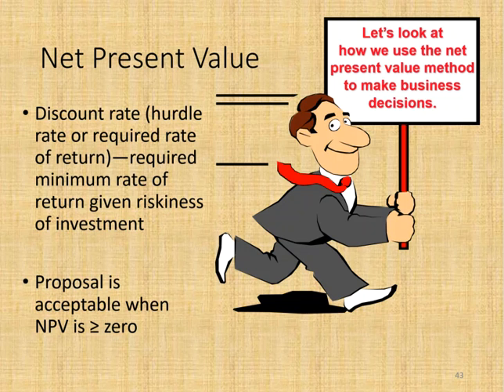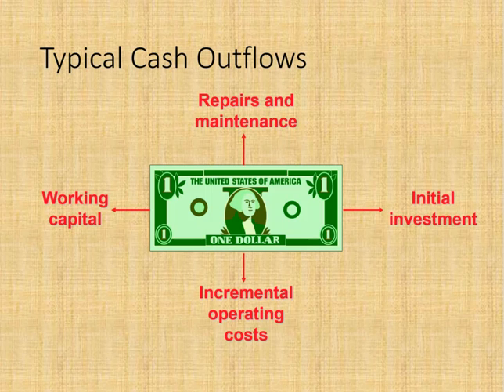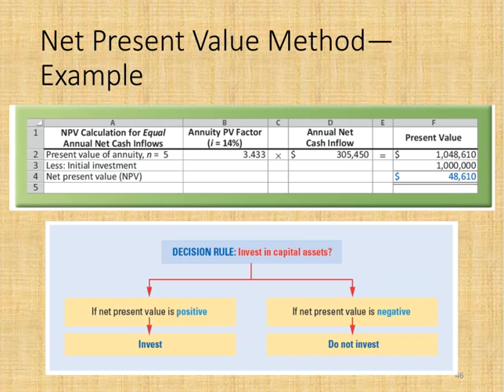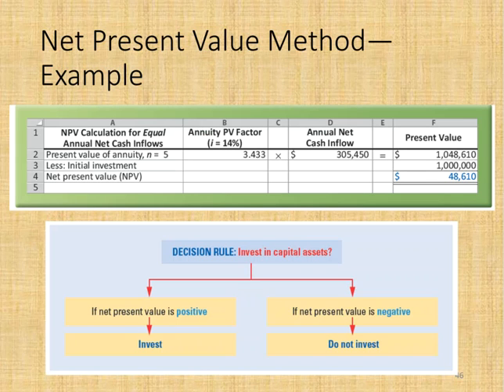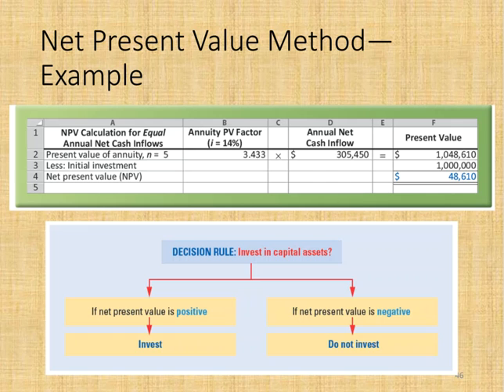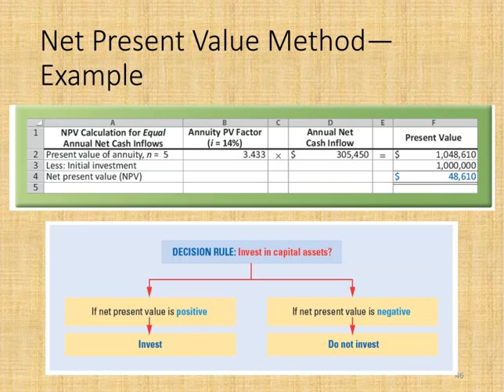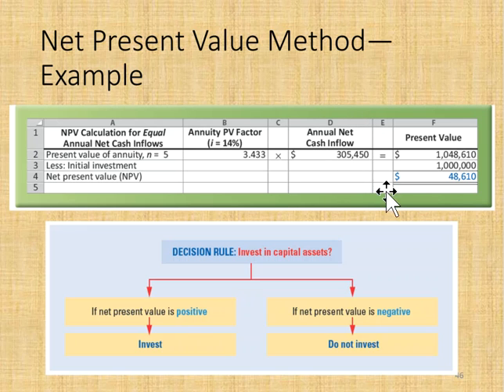Net Present Value NPV explained